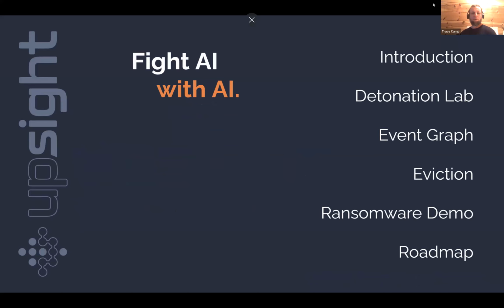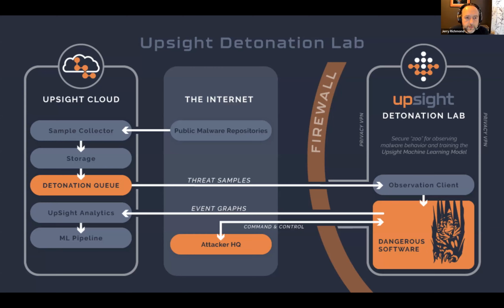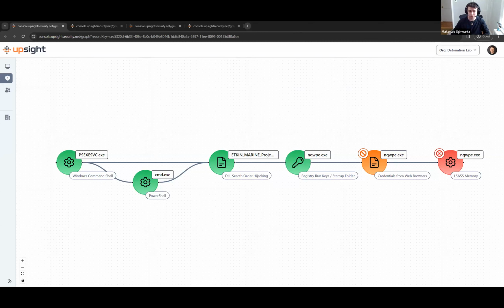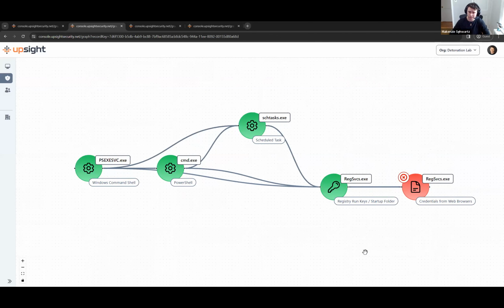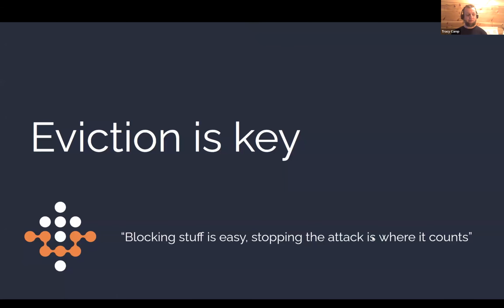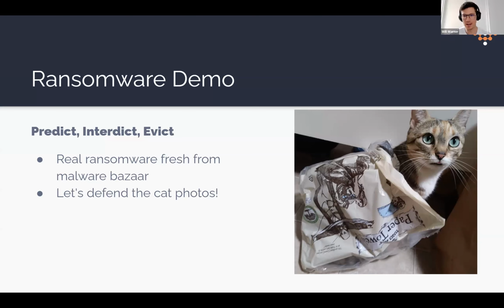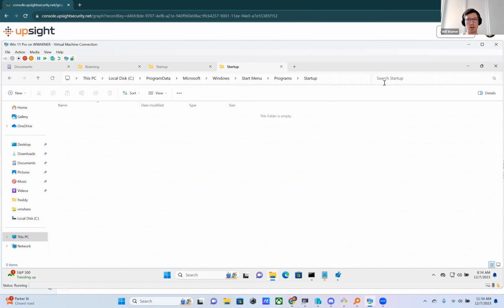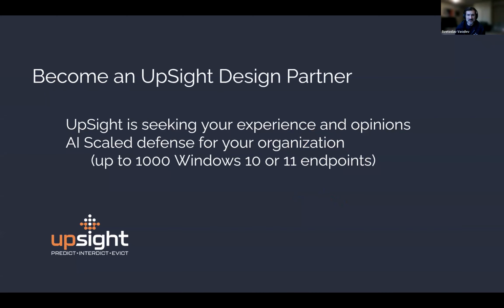UpSight Ransomware Eviction Demo Recording 12/7/2023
"Blocking stuff is easy, stopping the attack is what counts".

UpSight Security demonstrates their Predict, Interdict and Evict strategy to counter AI scaled attackers in action.  UpSight evicted ransomware and saved countless cute cat photos at the same time.  A good day's work... now at AI Scale.